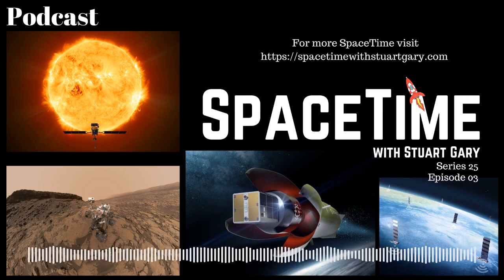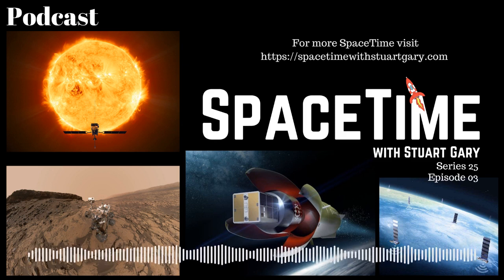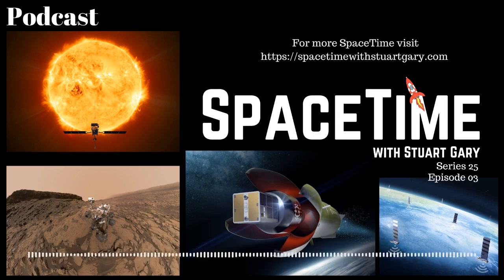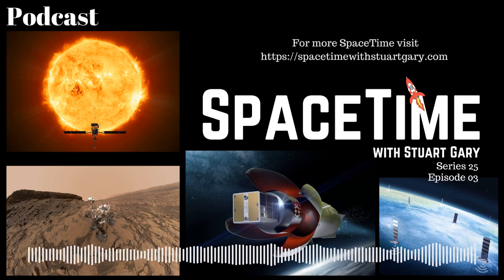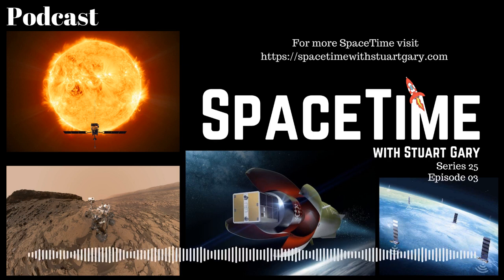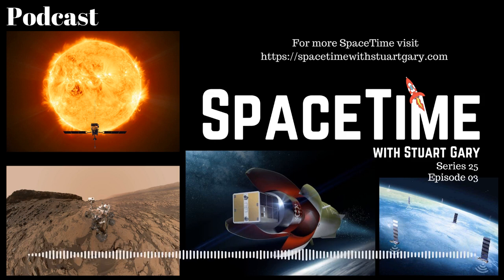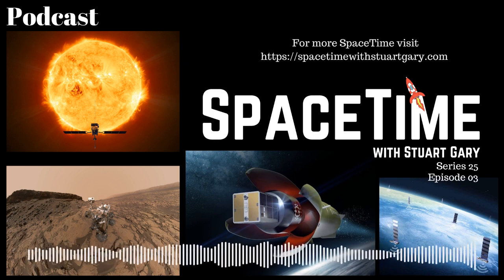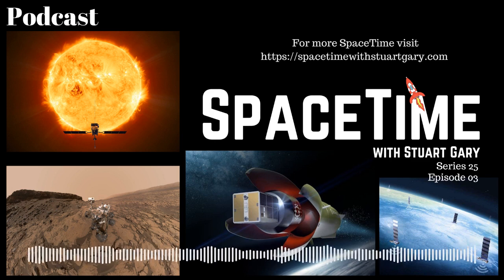Solar Orbiter's Treasure Trove of Data | SpaceTime S25E03 | Astronomy & Space Science Podcast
Listen to SpaceTime on your favorite App with our universal listen
*Solar Orbiter publishes a wealth of science results from its cruise phase
Scientists are busy sifting through a wealth of data from the European Space Agency’s Solar Orbiter mission which is studying our local star – the Sun.
*How NASA’s Curiosity Rover Is Making Mars Safer for Astronauts
A radiation sensor aboard NASA’s Curiosity Mars rover is providing scientists with key data to help prepare humans for life on the red planet next decade.
*Electrons big brother – the neutron rocket
Rocket lab are developing a new launch vehicle designed to carry far bigger payloads than the company’s current two stage Electron rocket.
*Starlink under fire for crowded skies
Beijing has slammed Elon Musk and SpaceX following two close encounters between China’s new Tiangong space station and Starlink’s ever growing constellation of broadband internet satellites.
How global warming is impacting tropical rain forest bird populations
Claims a malicious code was discovered embedded in a Huawei software update.
An exquisitely preserved fossilized dinosaur embryo discovered in southern China.
A new study claims wine grapes may have originated in western Asia.
Skeptic's guide to Science:

If you love this podcast, please get someone else to listen too. Thank you…